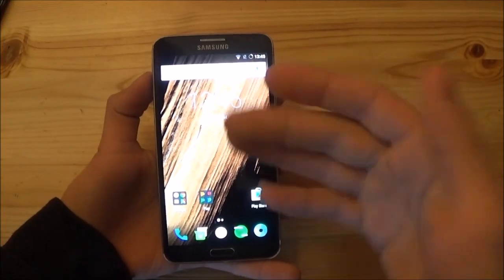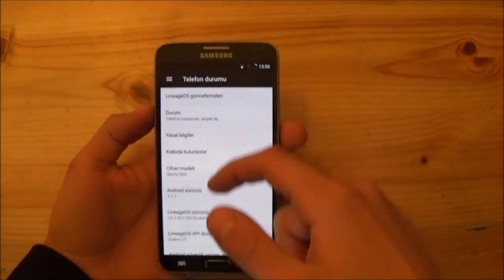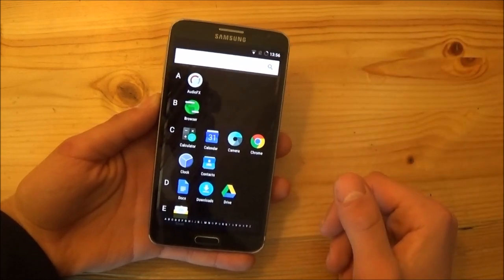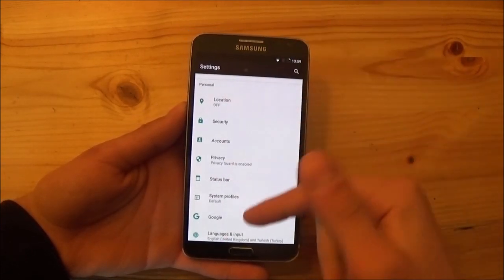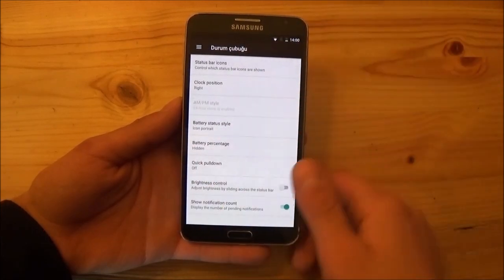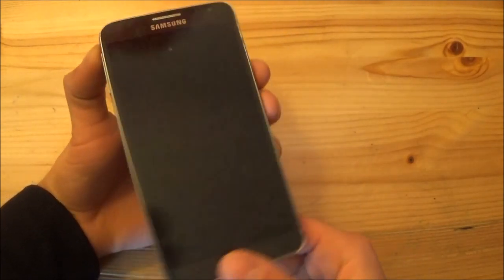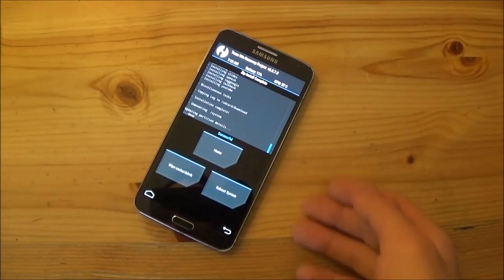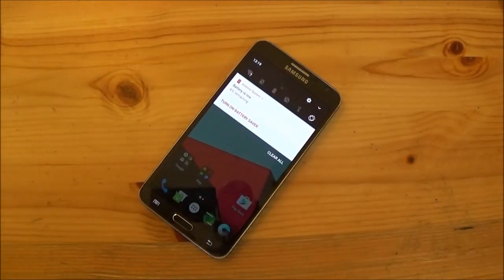Install Android Nougat 7.1.1 on Galaxy Note 3 Neo - LineageOS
Part 1 (Review): 0:52
Part 2 (Installation): 6:54

BIG Thx to FireLord !